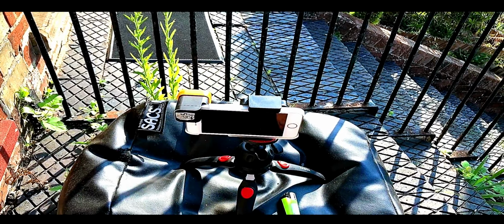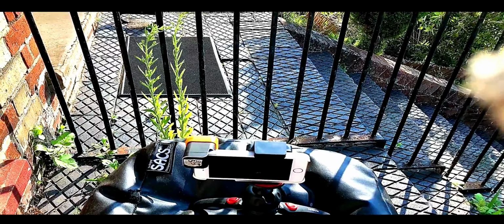MOONDOG LABS ANAMORPHIC LENS IPHONE 2016 SE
MOONDOG LABS ANAMORPHIC LENS IPHONE 2016 SE. SEE FOR YOUR SELF MY FRIENDS.